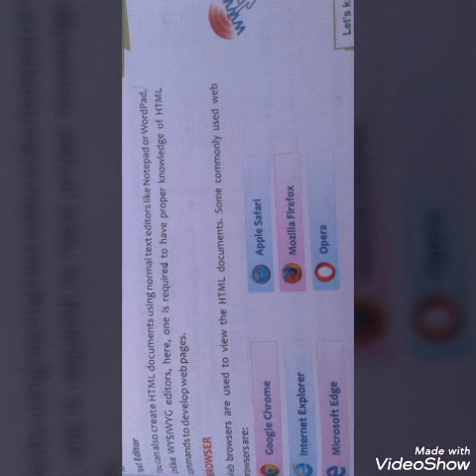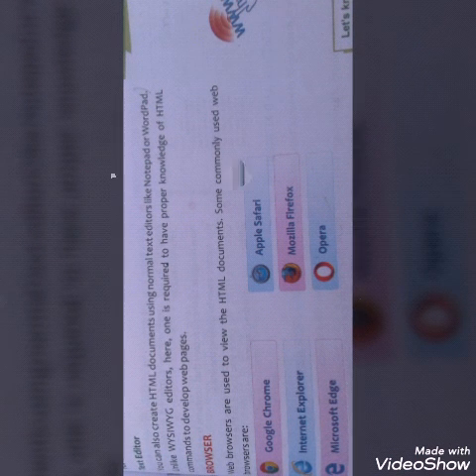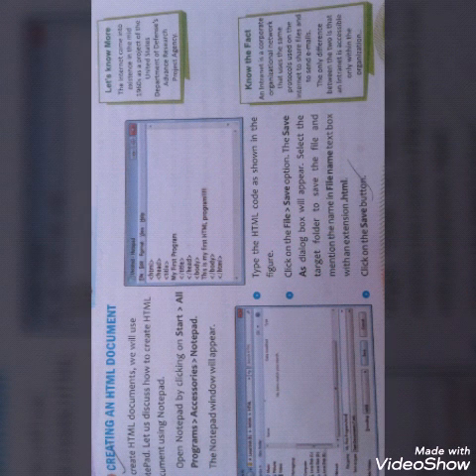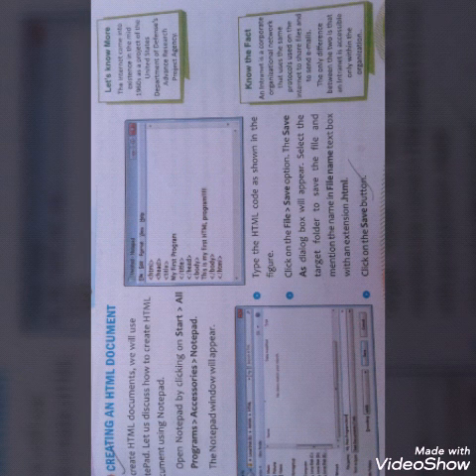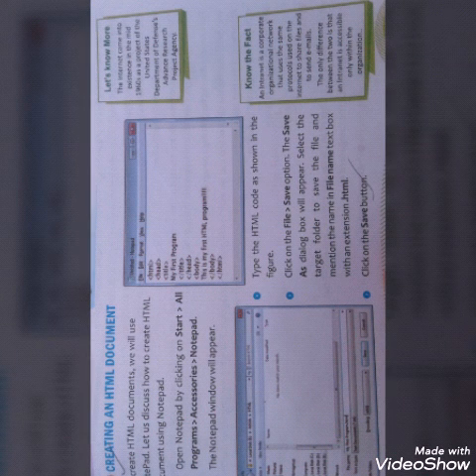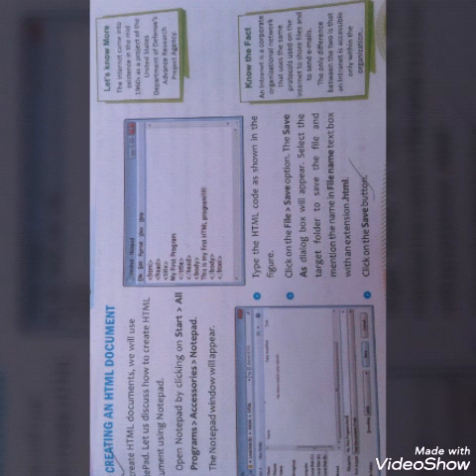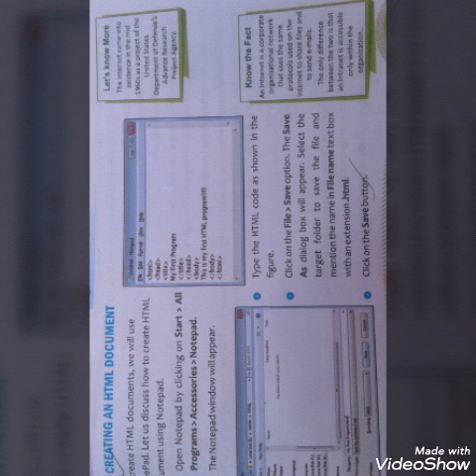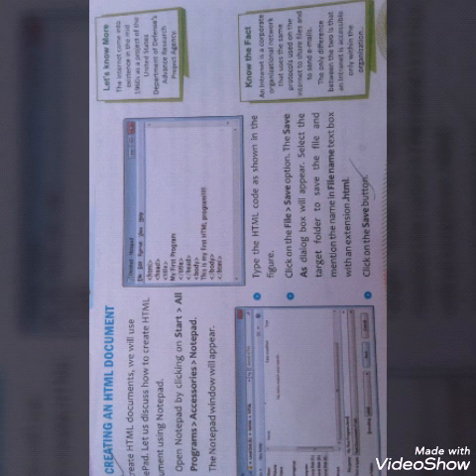HTML 5 VI